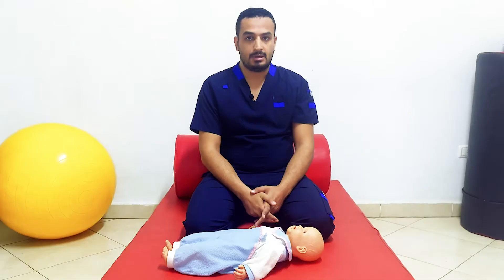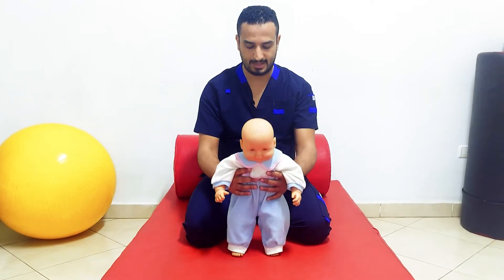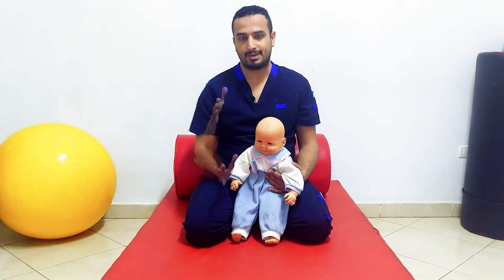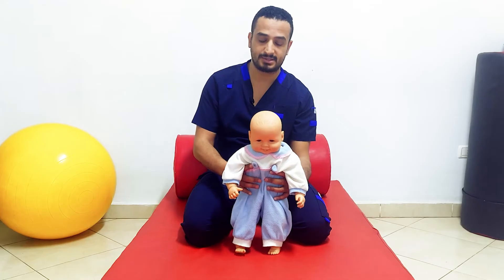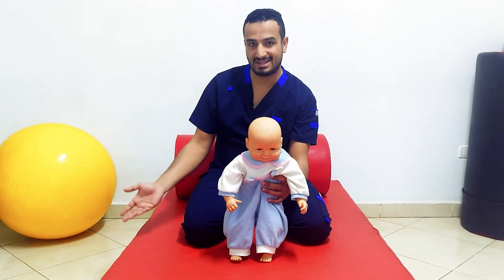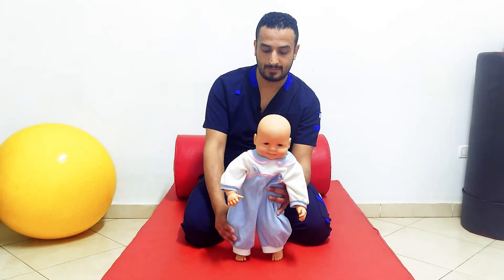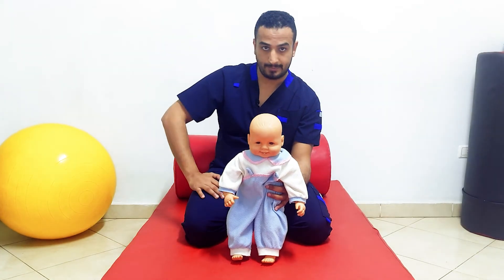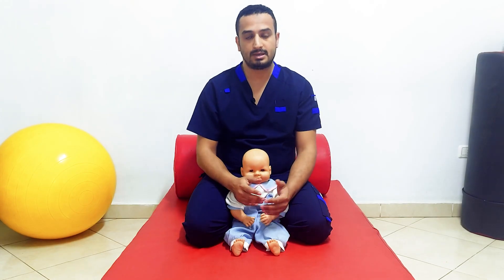10 Positive & Negative Supporting Reactions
In this video:
How to test positive and negative supporting reactions (brain stem reflexes), its positive response and its clinical importance.